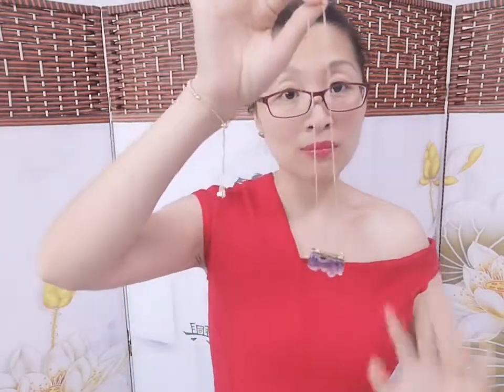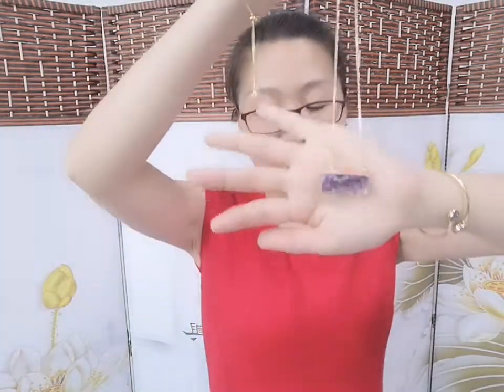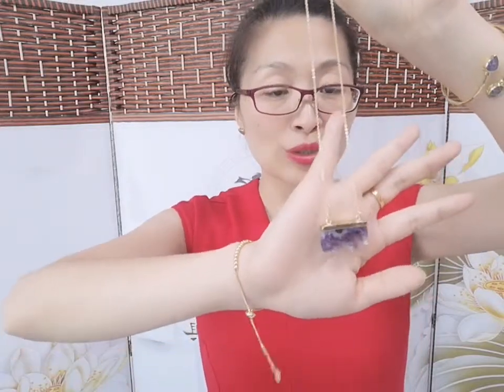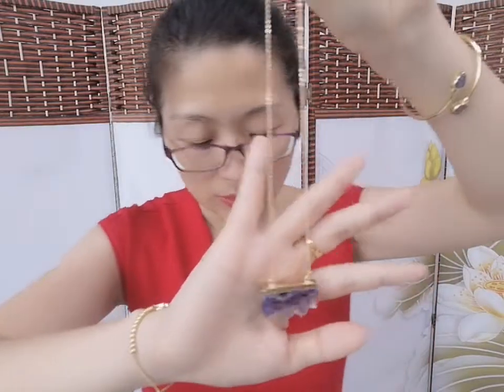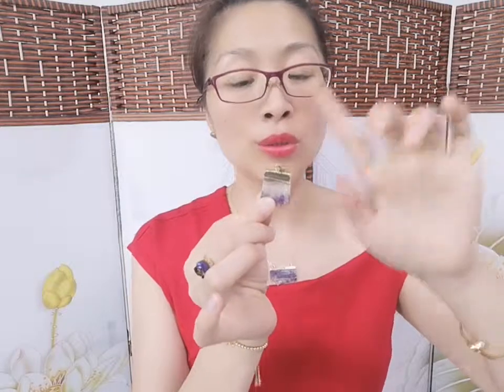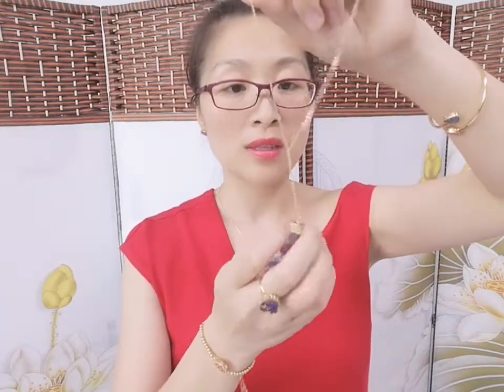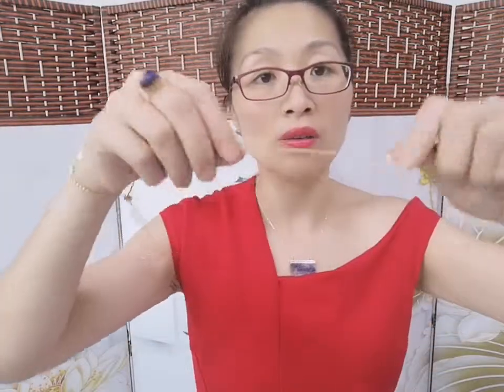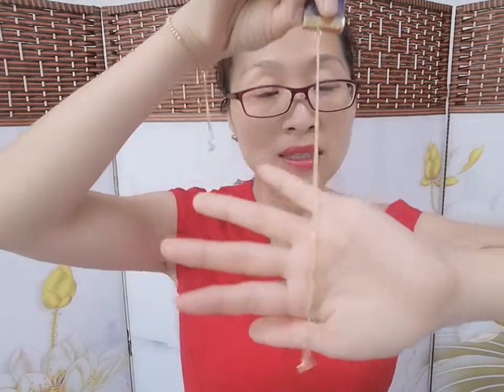Amethyst Druzy Necklace Energy Stone Necklace February Birthstone Jewelry (B2163 B2148 B2164)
Amethyst Druzy Necklace Energy Stone Pendant Chain Necklace February Birthstone Jewelry (B2163)
$3.69
Irregular Amethyst Slice Charms Druzy Geode Pendant with Gold Electroplated Edge (B2148)
$2.95
Purple Druzy Stone Necklace Amethyst Slice Pendant Necklace Healing Jewelry for Women (B2164)
$3.69